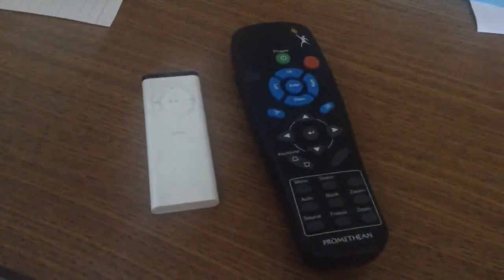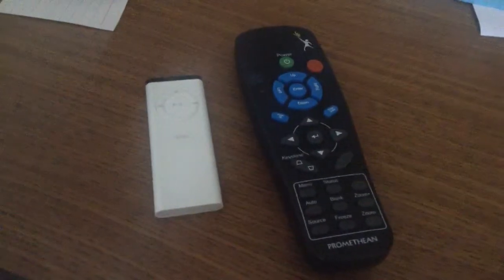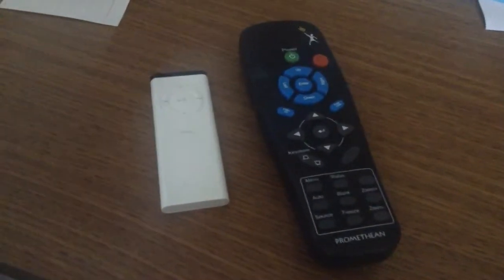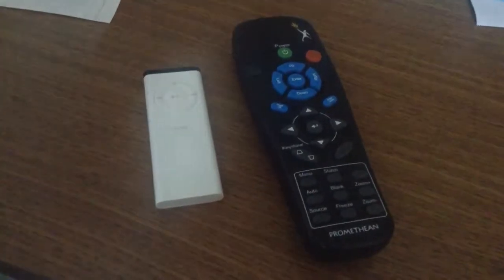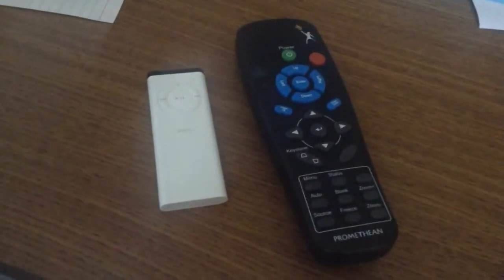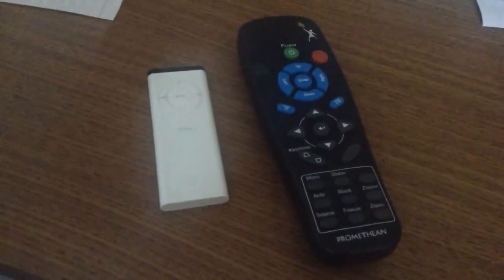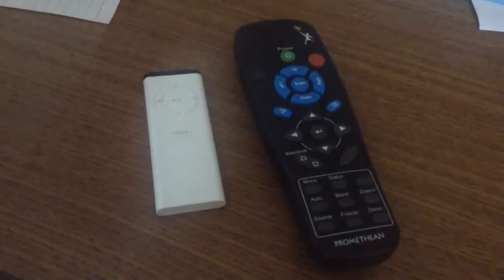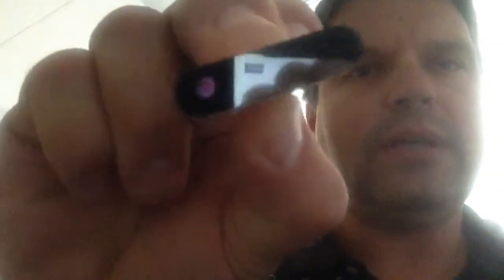How to see infrared (IR) light coming from a remote!!! Easy and Cool!!